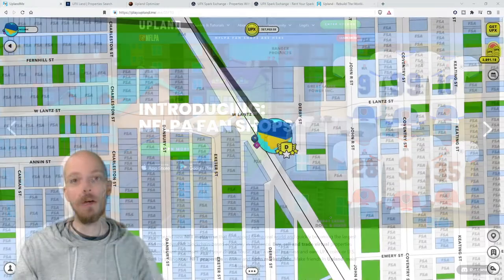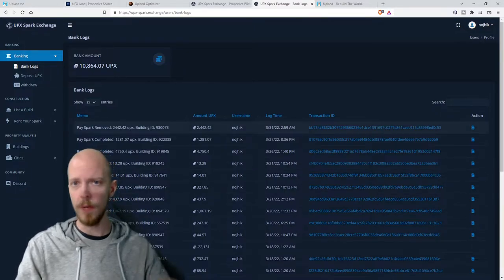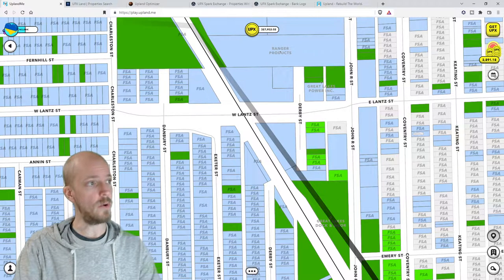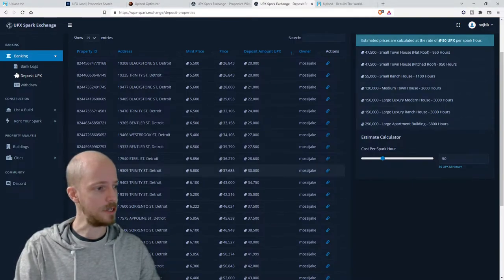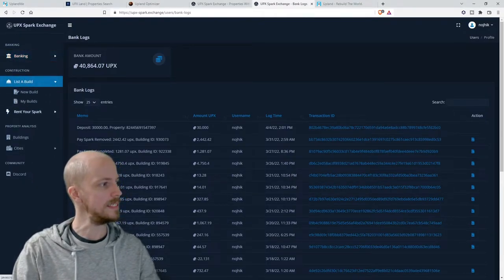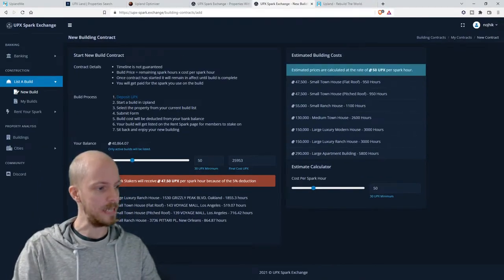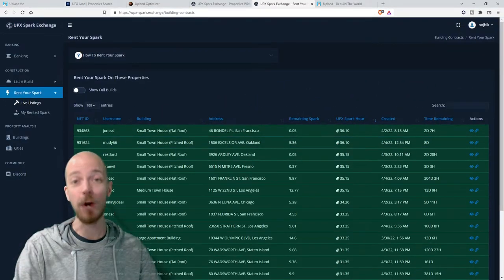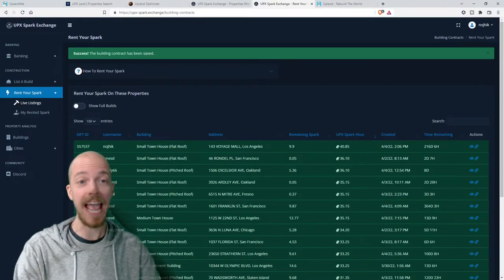Upland Game Strategy // HIRING SPARK BUILDERS // How to finish structures in under 3 days in Upland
Building structures ourselves is a great way to allocate Spark and earn extra UPX by selling buildings. That said, what if we want to finish off a structure fast but we don't have the max Spark? Well, let's rent some Spark and hire some builders from the Spark Exchange!

00:00 - Welcome to the video!
00:14 - Topic of the day
00:48 - The rental process
02:08 - Unassigned personal Spark
02:47 - Deposit UPX into USE
04:18 - Listing my building
05:30 - List for fair pricing if you want builders...
07:35 - Wrapping up